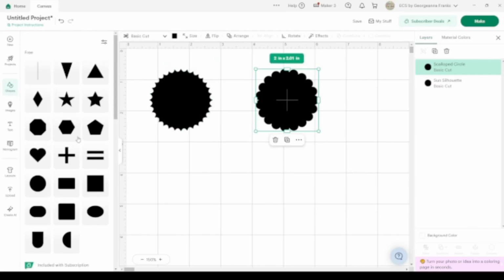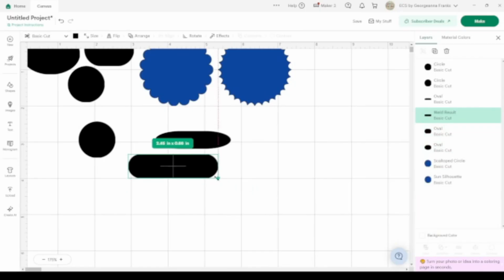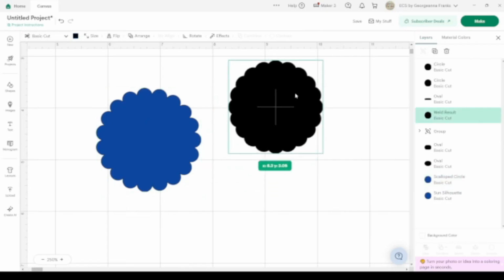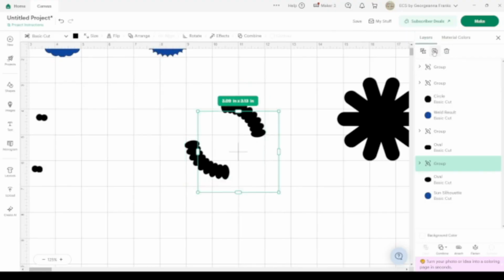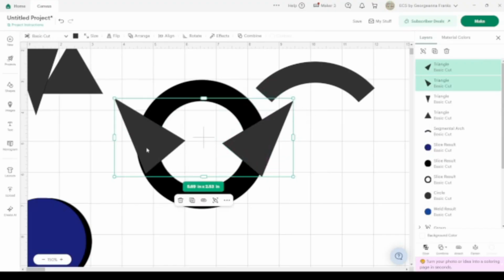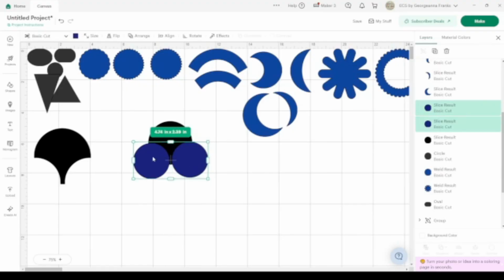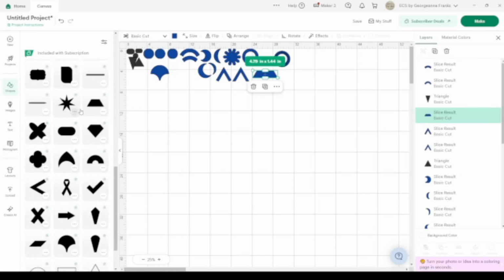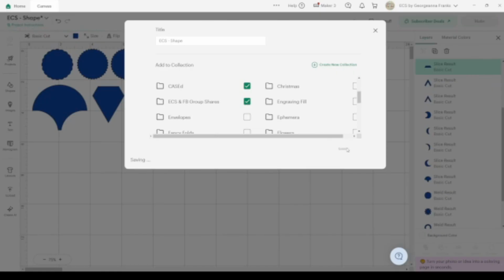FREE SHAPES for Design Space for my Cricut Users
It's true that there are only a limited number of "FREE" shapes available to non "Access" subscribers.  However, you can create own shapes by using the "FREE" shapes to recreate those available to Access members.

Corner Rounder – 3 in 1
Clear Plastic Folders
Gel Press Printing Plate 5x7
Gel Press Printing Plate 8x10
Gel Press 2 pack 5x7 & 8x10
6 pcs Stick & Stamp mat
Photopolymer Grip Mat w/guides
Glassboard Studio Magnets
10 pc Mini Ink Blending Brushes
Mini Blending Brushes Assorted sizes
Neenah 110lb Classic Crest
Bearly Art Glue 2 oz
Bearly Art Glue 4 oz or 11 oz